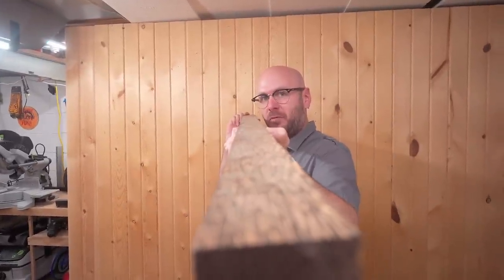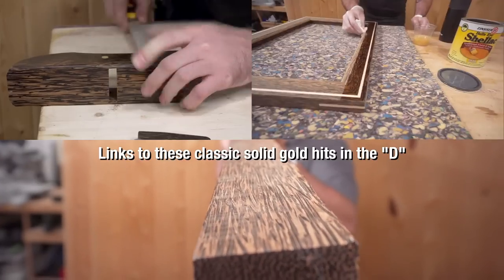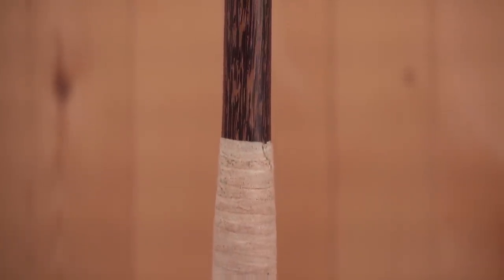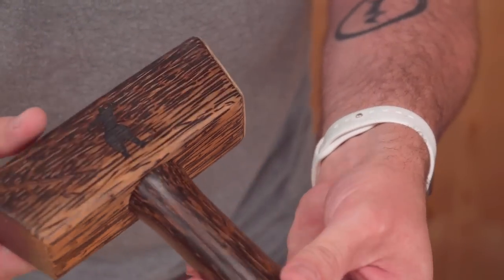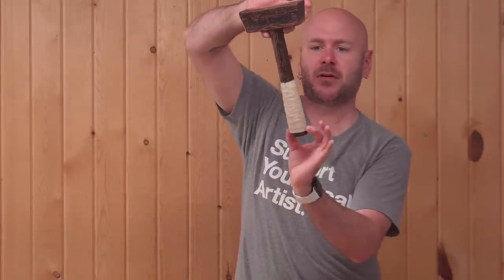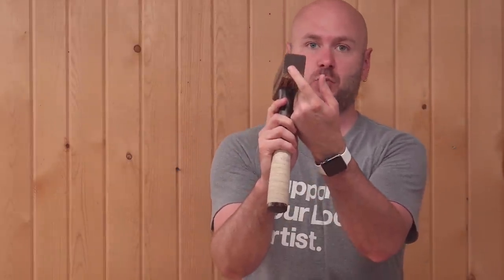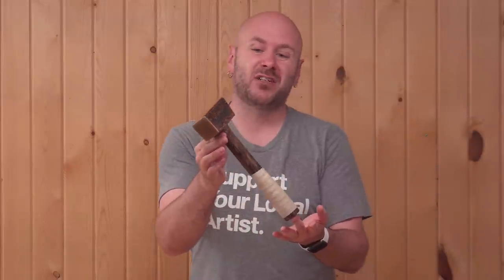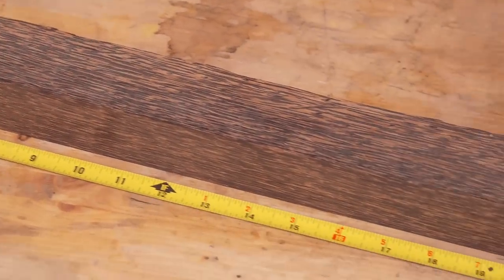How to Make a Wood Mallet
Combination Square
Tape Measure
Festool Miter Saw
Forstner Bit Set
Jet Drill Press
Table Saw
Screwdriver Set
Digital Calipers
Dust Mask
Face Shield
Grizzly Bandsaw
Titebond Wood Glue
Rubber Mallet
Sliding T-Bevel
Festool Random Orbit Sander
Mixwax Spray Lacquer
Bat Tape
Disc Sander
CA Glue

Chad Forrester:
Timothy l Allen:

SHIRTS, STICKERS, PLANS AND MORE!